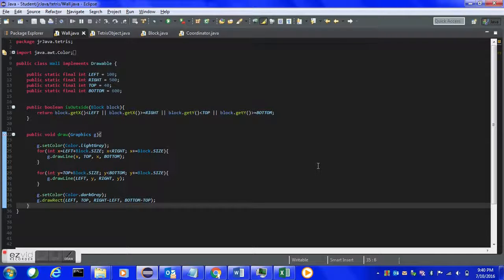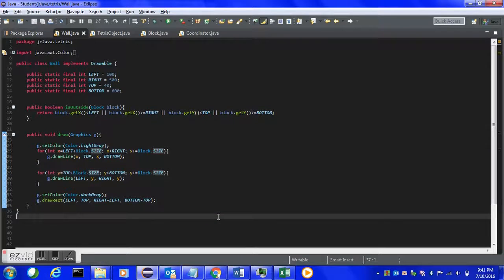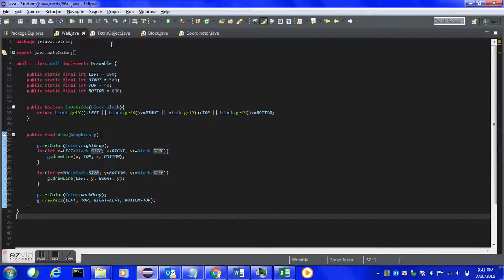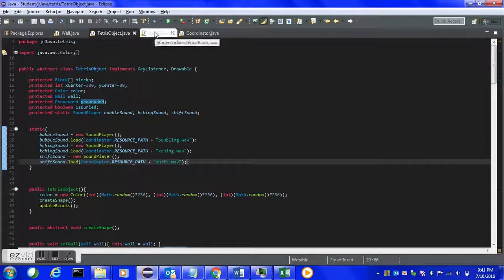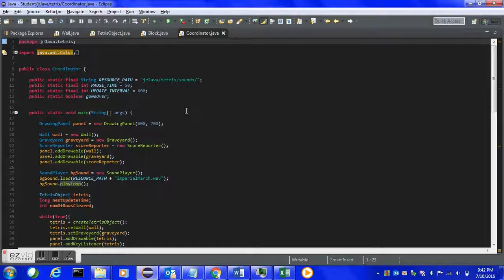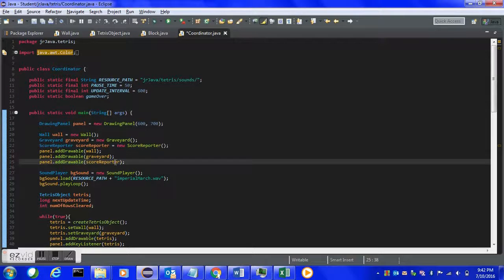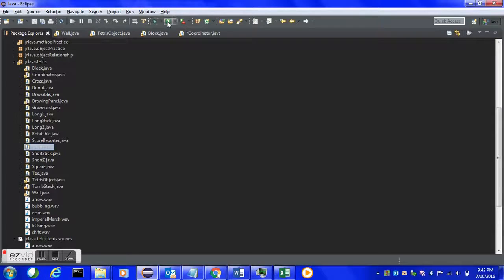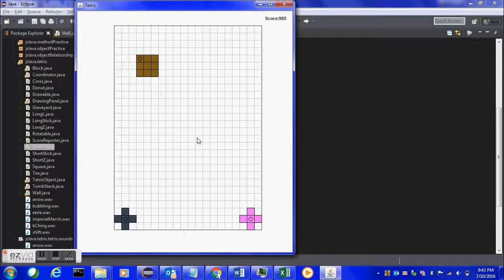Computer Science - Java Tetris Game Tutorial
Hey guys its The Extreme Hero here!
 Today I wanted to show people the basics of a Tetris game in Java.

 Until Next Time, The Extreme Hero